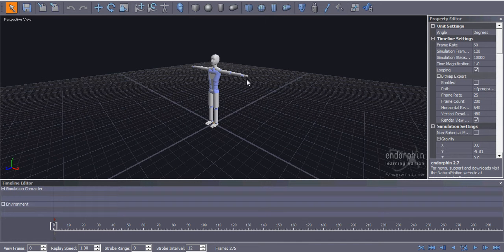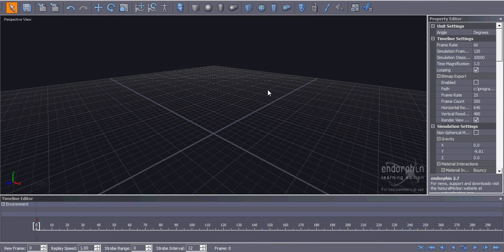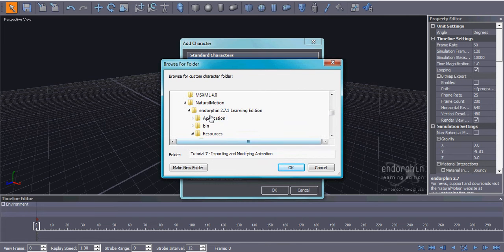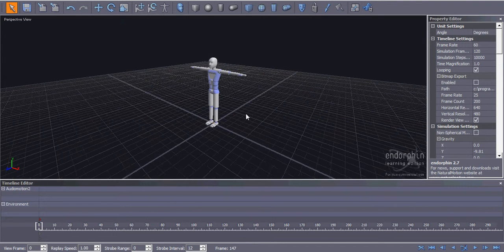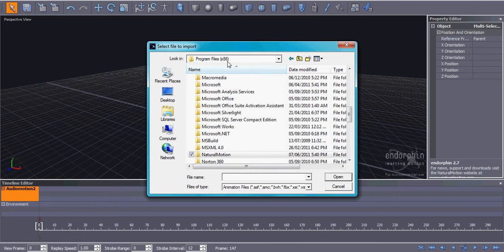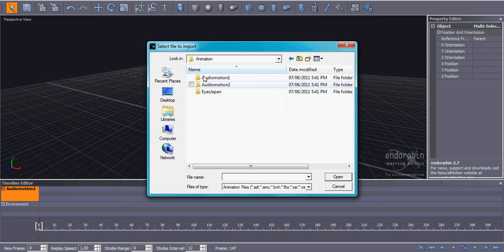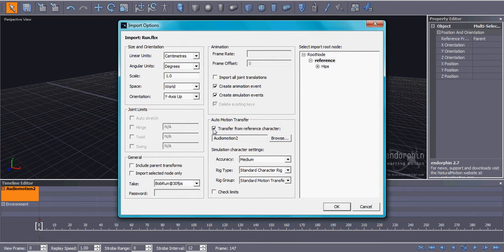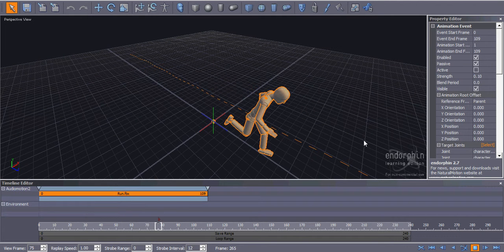How To Run In Endorphin!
This is just a short Turtorial on how to make your character run in Endorphin! Just Do exactly what I do, and it will work.